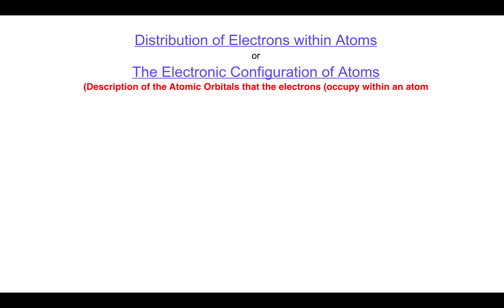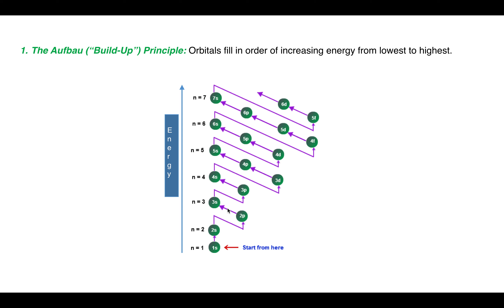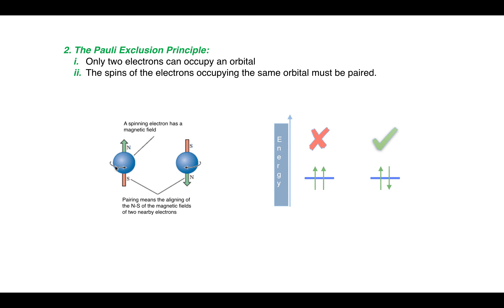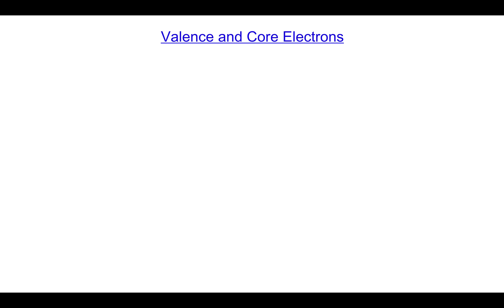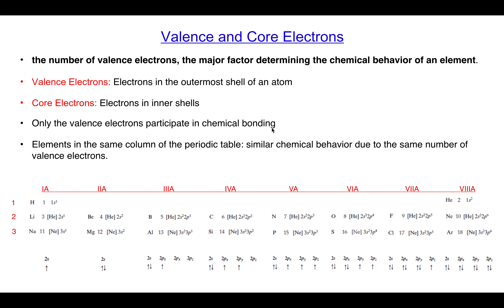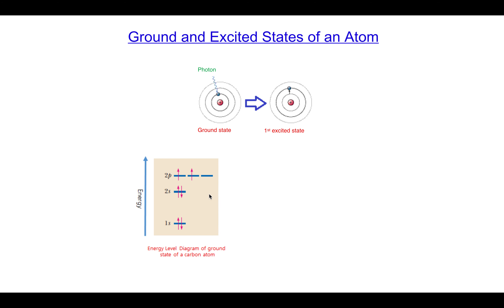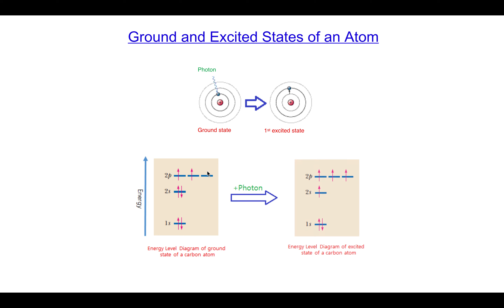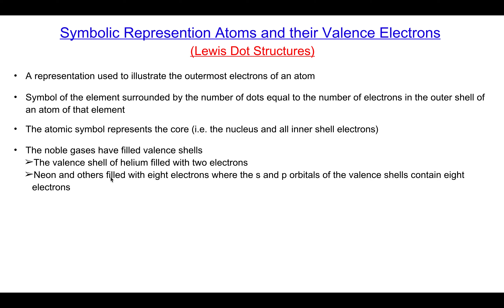Electronic Configurations of Elements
Introduction to Organic Chemistry (CHEM-161, HEC Pakistan)_Lecture 2_Electronic filling of atoms structure of atom, Rules governing the electronic configuration